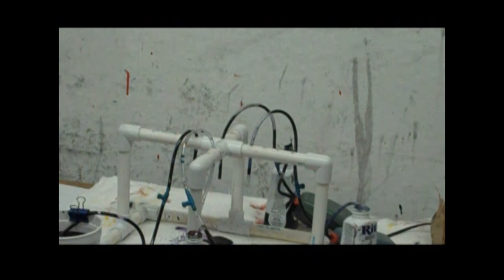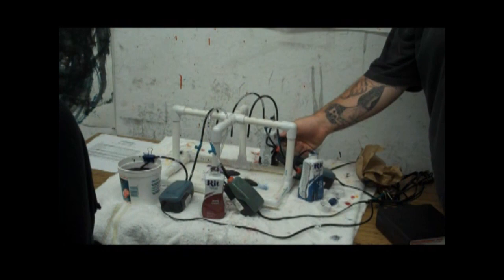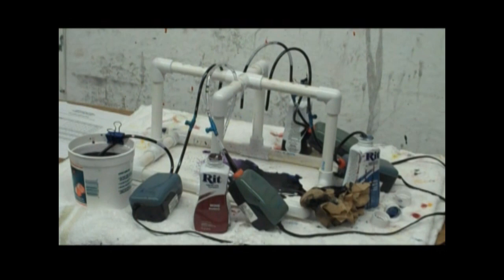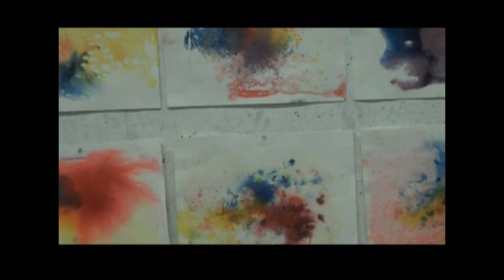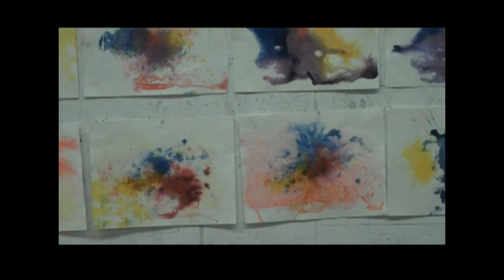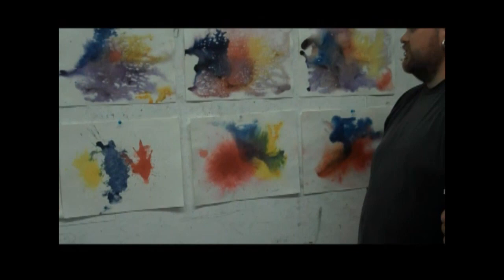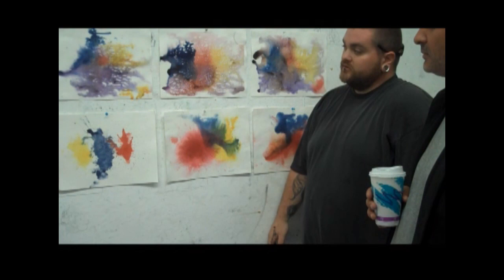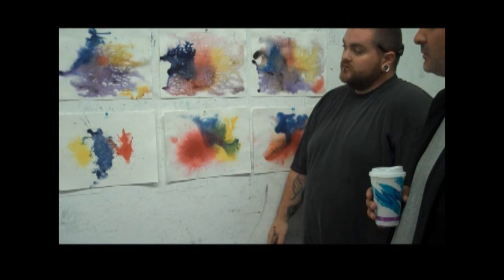Stas Art Project 2 (Tank Tubing Configured on PVC Pipes with Paint)